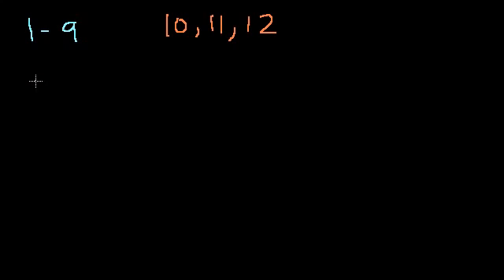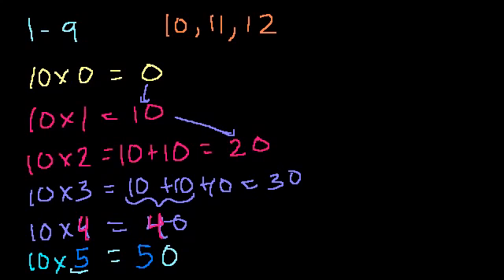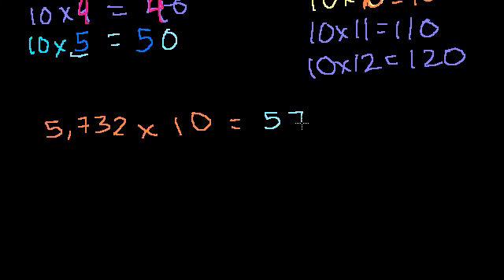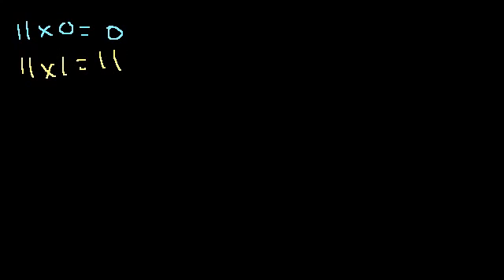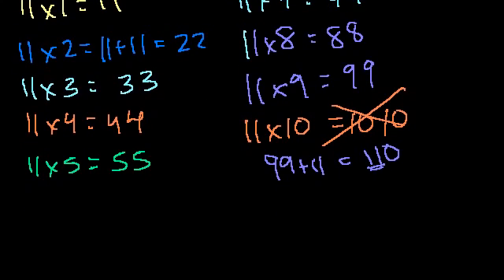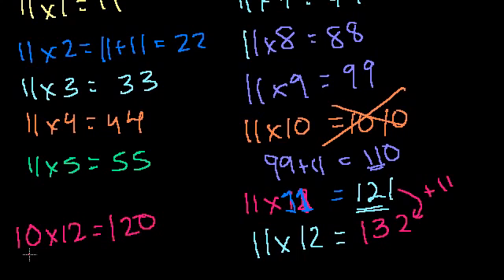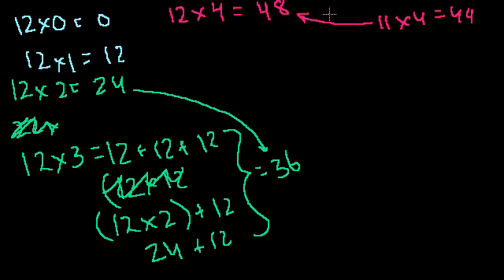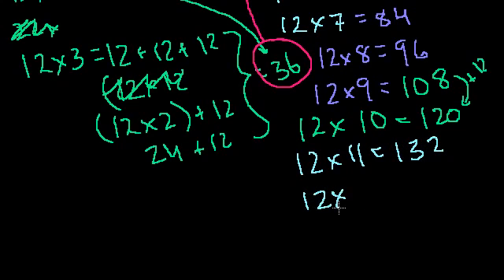Multiplication 3 10,11,12 times tables